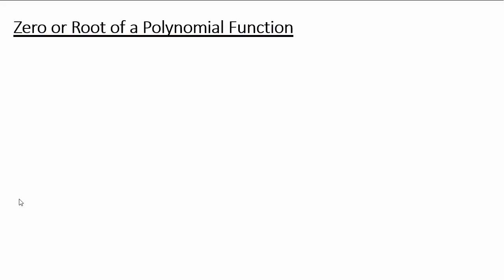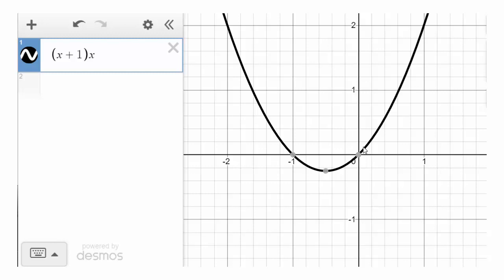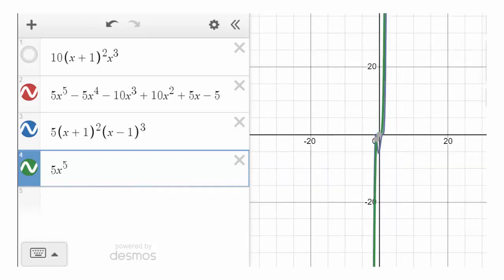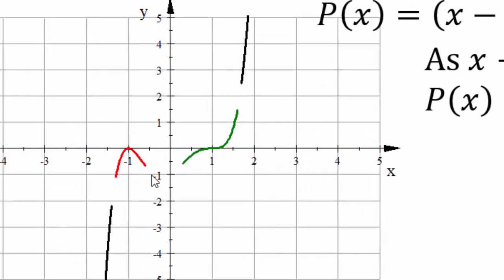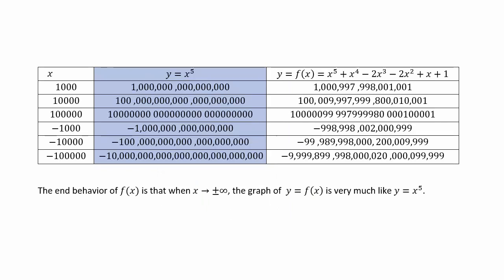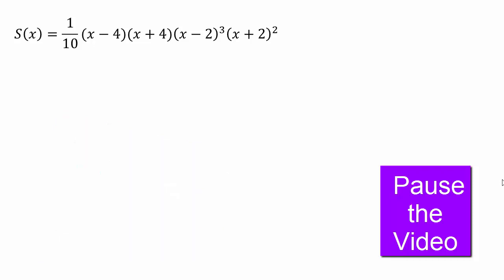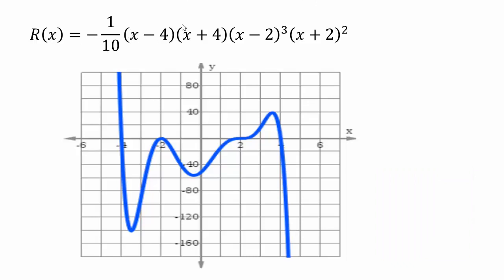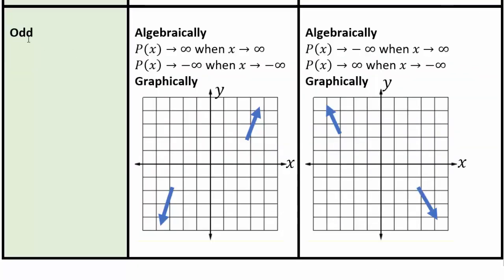2 4 Polynomial FunctionsPart2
Graphing Polynomial Functions